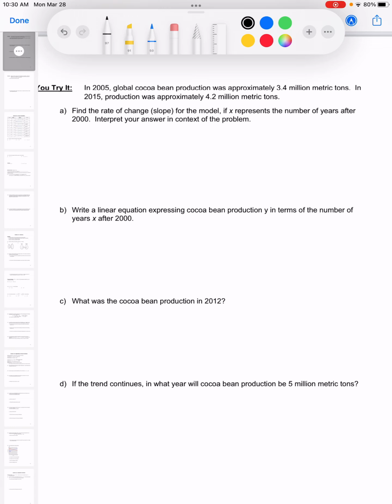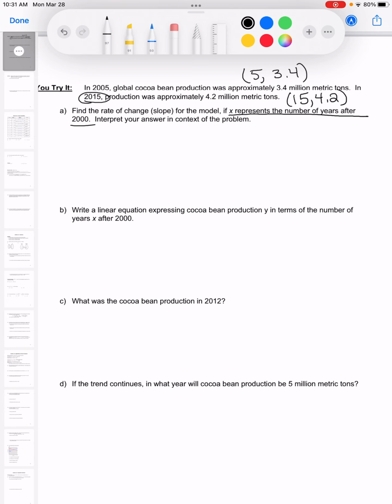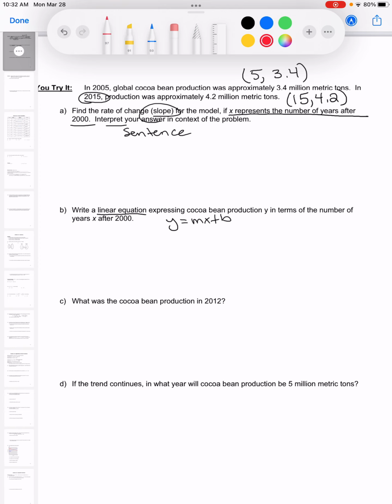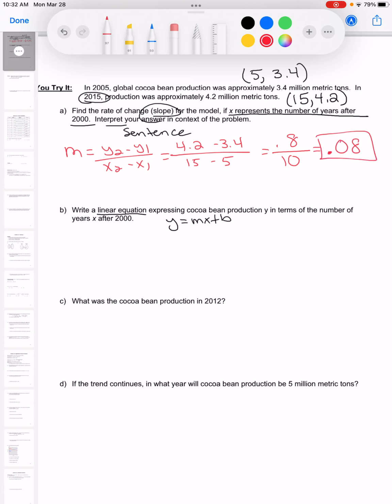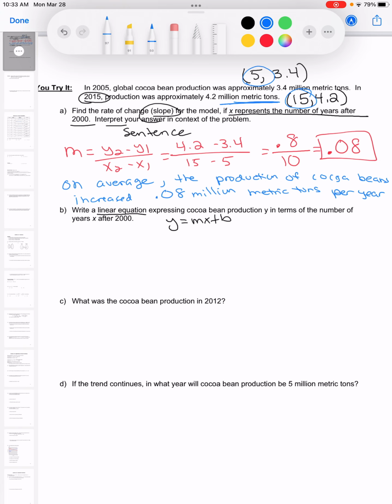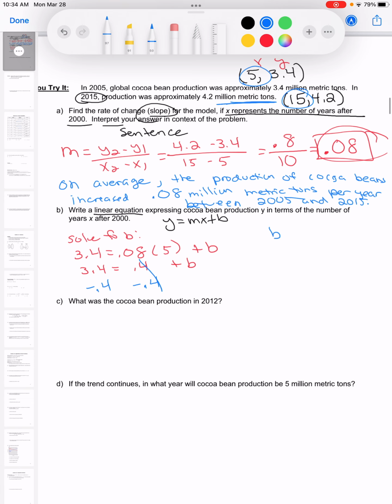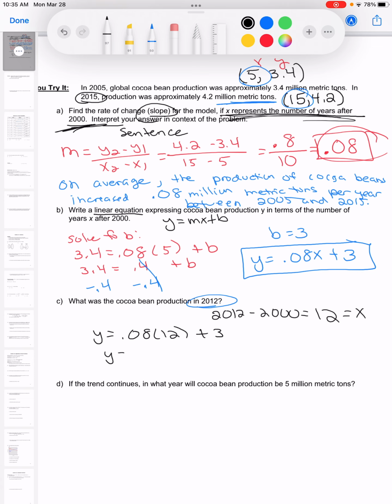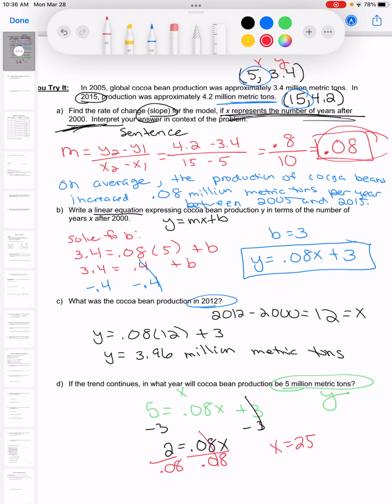Average Rate of Change Word Problem